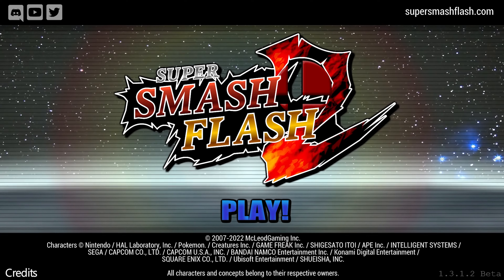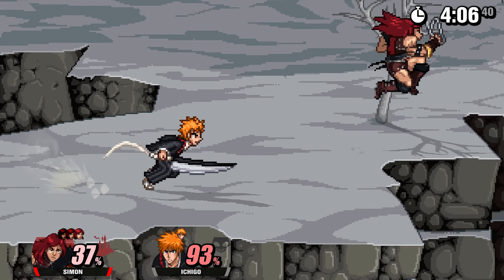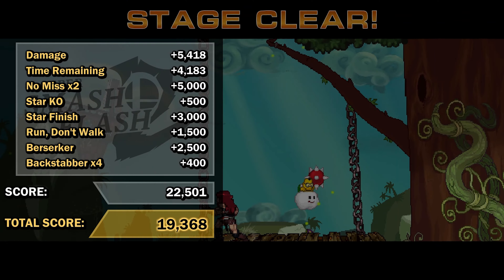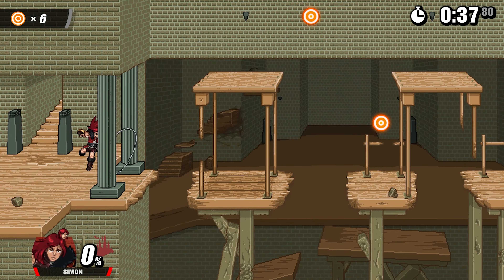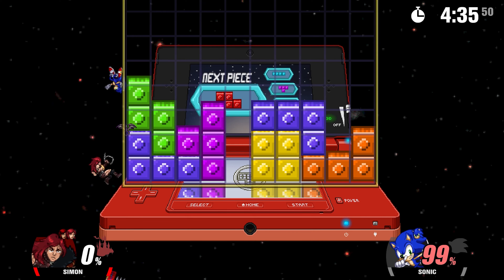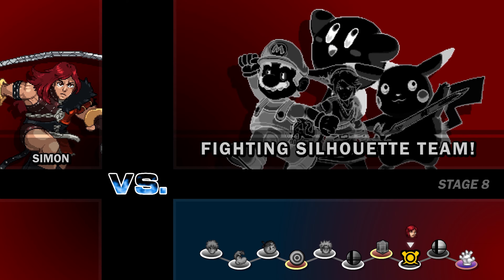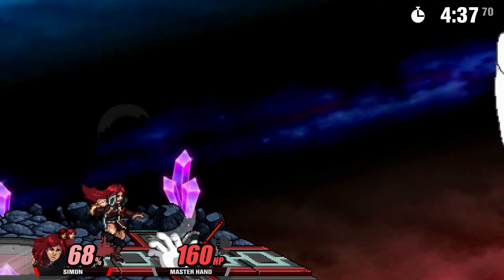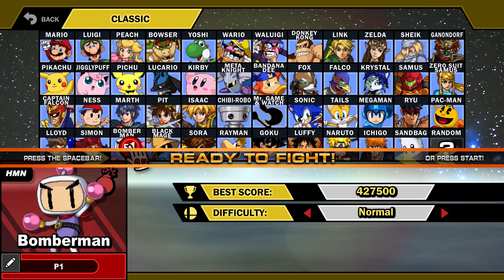Super Smash Flash 2 - Classic | Simon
Welcome to Super Smash Flash 2! In this video we take on Classic Mode with Simon!